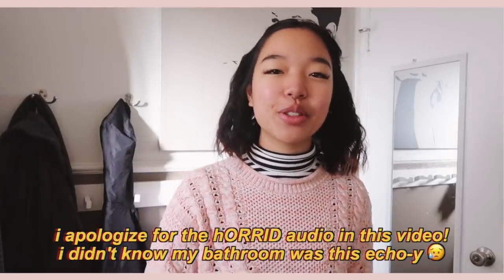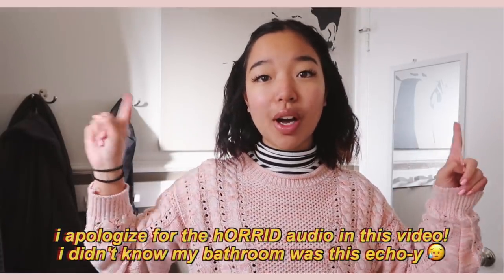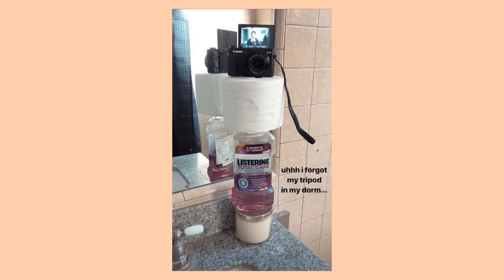my everyday pink ~aesthetic~ makeup + hair 🧚🏼‍♀️🌷(ep 2)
hewwoo!! here is a very pink, pixie inspired makeup tutorial! this look is asian monolid friendly as well. i also showed a super basic but cute hairstyle as well! i complete the aesthetic look from my last video with this makeup and hairstyle!

part 1: diy cheap retro & *aesthetic* clothes 4 ppl like me that can’t afford unif etc… 👼🏻

(as of 5/24/19) sadly youtube has still disabled comments on my videos and i don't think they're going to fix their mistake anytime soon :( if u have anything to 'comment' or u just want to say hi, my instagram dms r open! :D

.｡*ﾟ+.*.｡   see ya next monday!　ﾟ+..｡*ﾟ+

✩ let's try to get to 150k!! i would be so so happy!! (ﾉ◕ヮ◕)ﾉ*:･✩

!!!FAQ!!!
★ how did u make ur intro?
i got a cute clip from youtube and overlayed music on it!

i film with canon g7x mark II

★ what nationality are you?
i am 100% vietnamese

★ how old and tall are you?
i am a 5’1” 18 years old and a freshman at SDSU